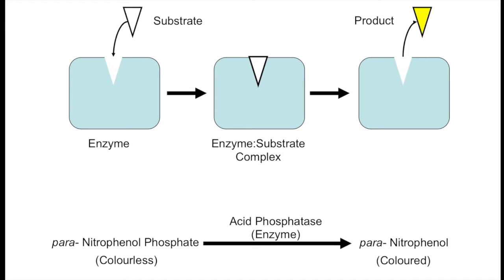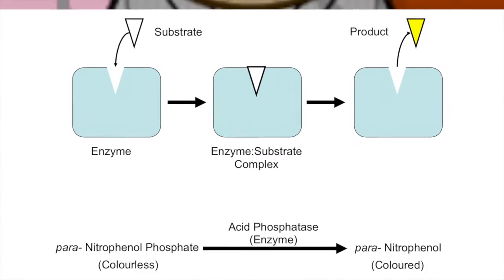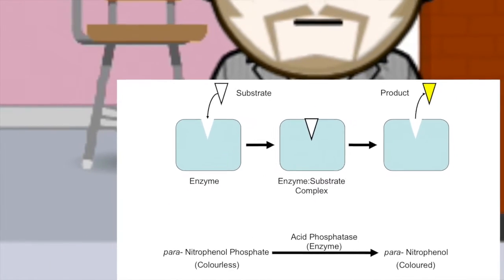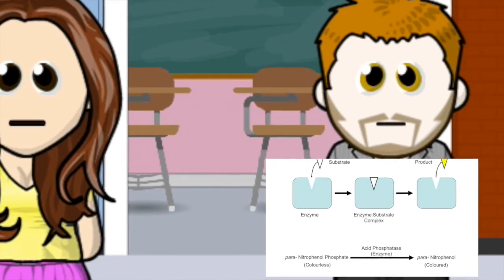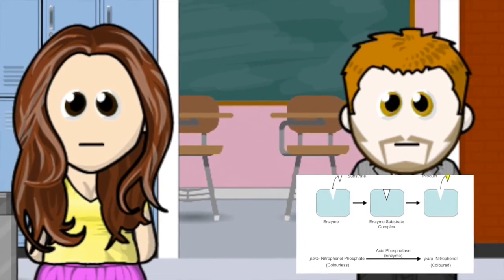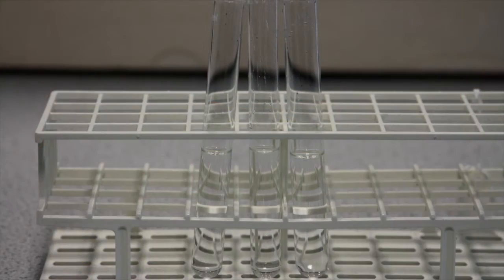KUick Vid: Timed Assay